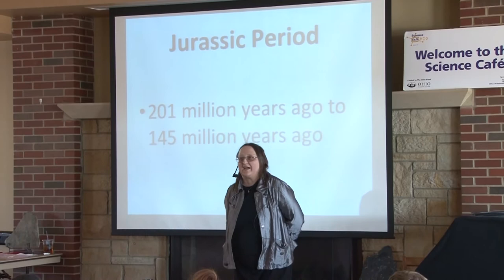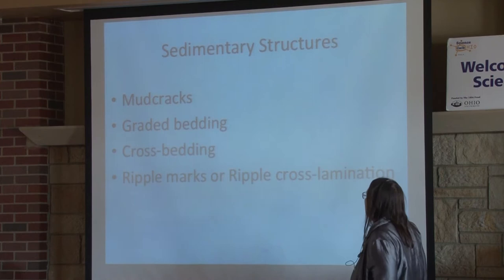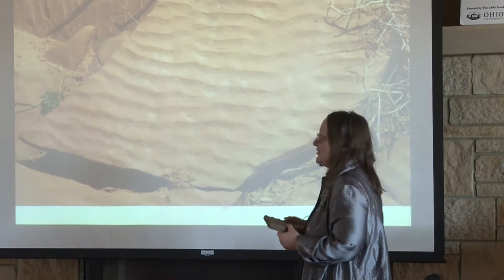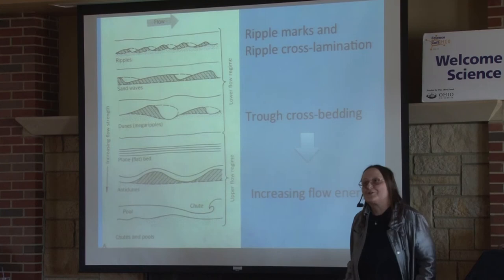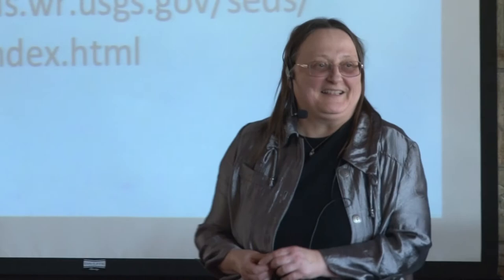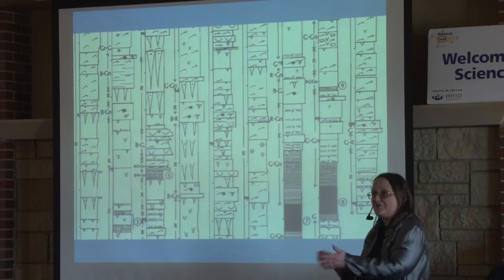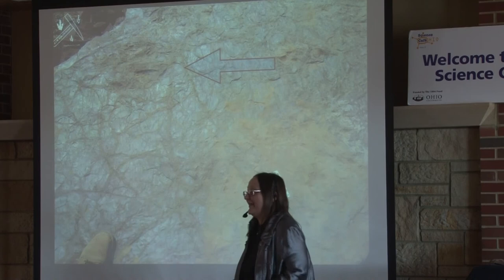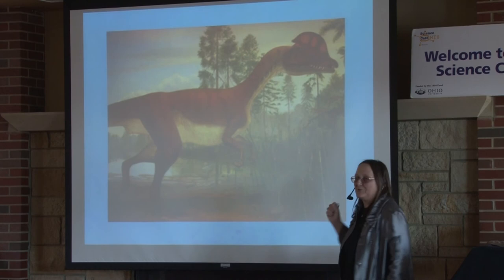Science Cafe with Elizabeth Gierlowski-Kordesch 04-01-2015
Elizabeth Gierlowski-Kordesch, Geological Sciences, “Reconstructing a Jurassic Landscape”